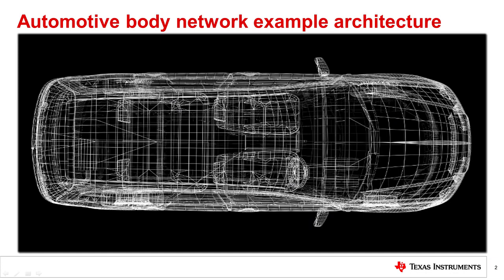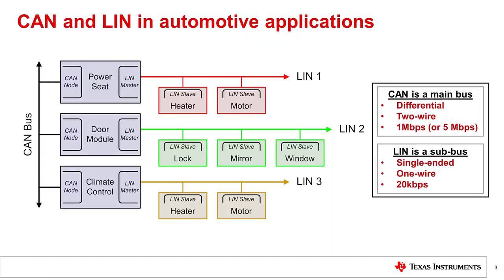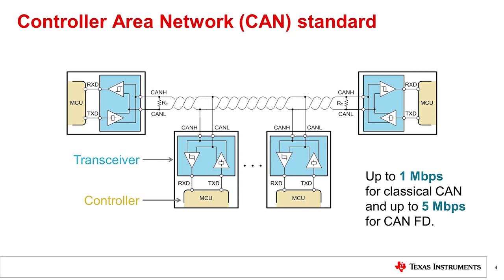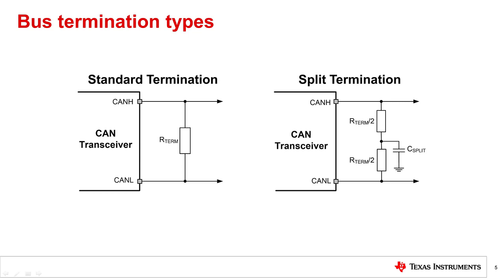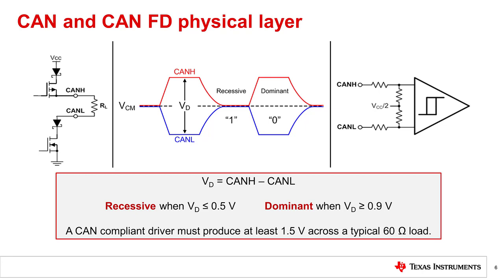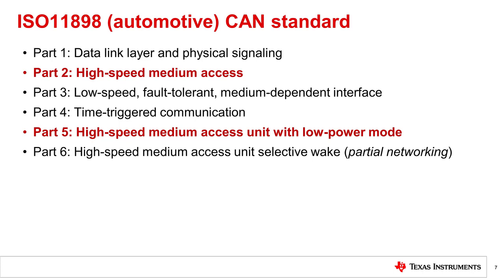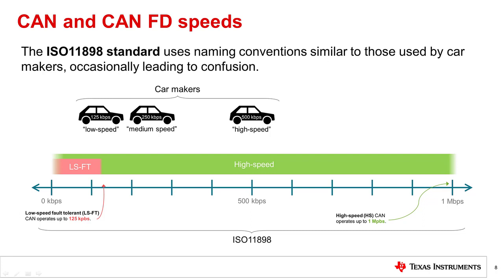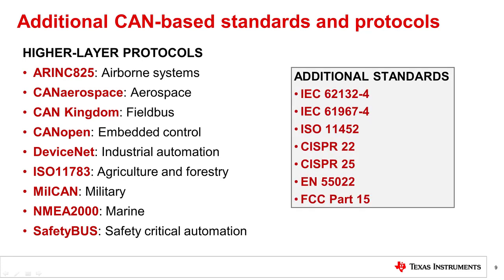CAN and CAN FD overview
Browse our CAN and CAN FD transceiver portfolio

This video will introduce the method that Controller Area Network (CAN)
transceivers use to communicate across a CAN bus, particularly in automotive
applications. This introductory video will include an overview of CAN, an
introduction to the standard, a look at the physical layer, and a discussion
of different CAN protocols.